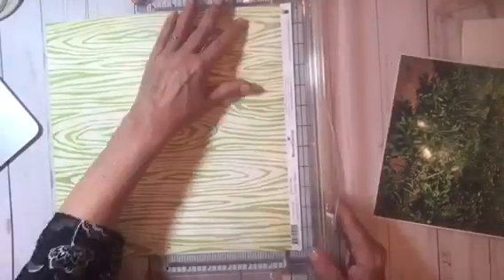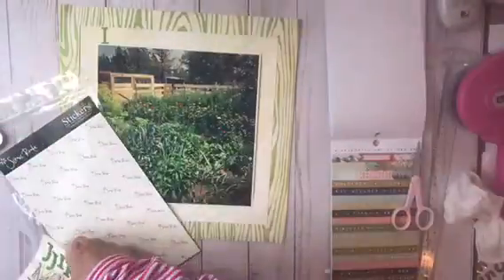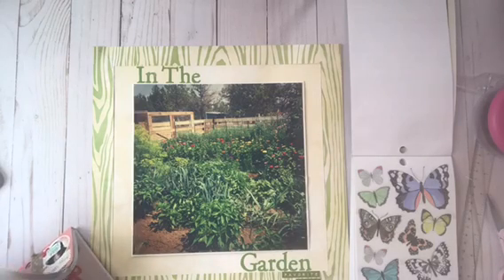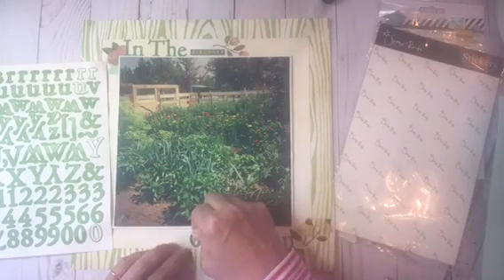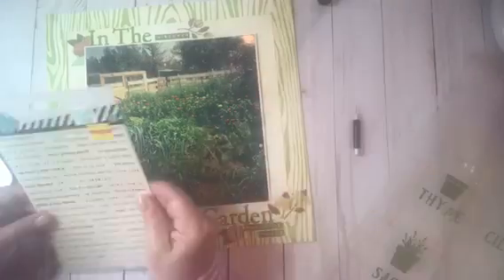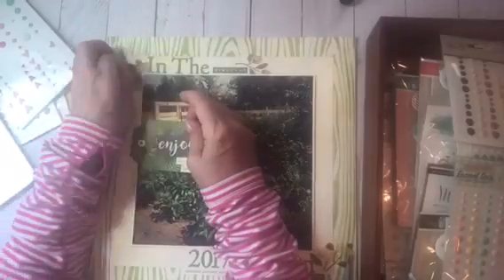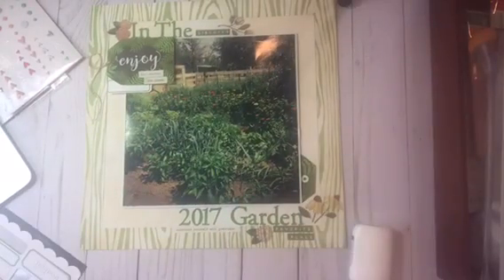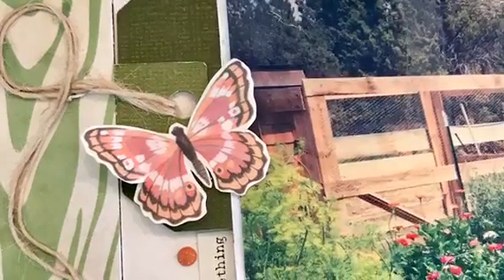Scrapbooking Process Video - ‘In The Garden 2017’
Scrapbooking layout using an oversized photo, photo mats & embellishment clusters